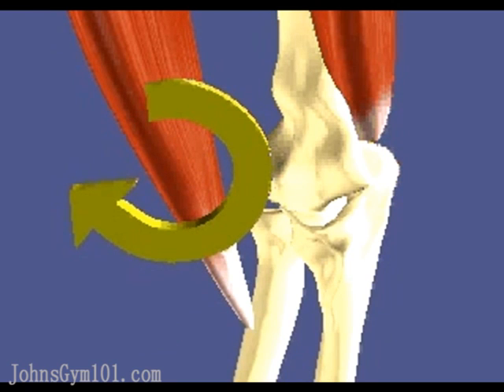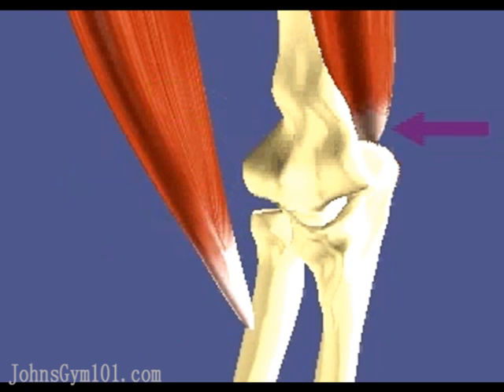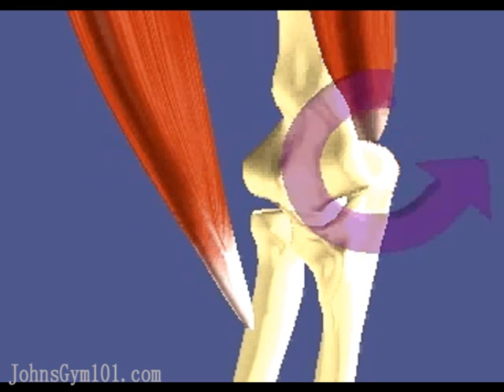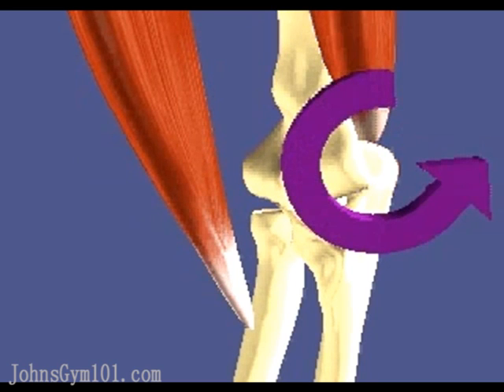How muscels work to help lose weight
JohnsGym101.com Here we can explain how muscles in you body contract. Goto to get the best source on how to make every part of your body work and look better.